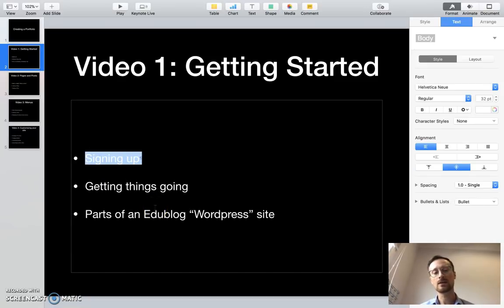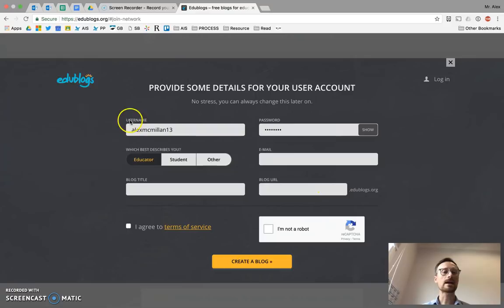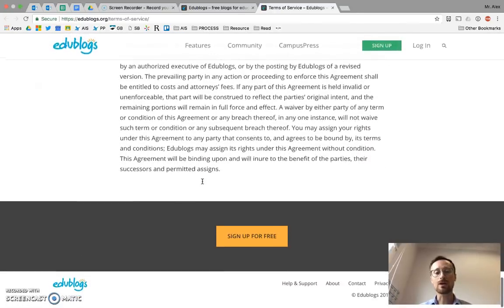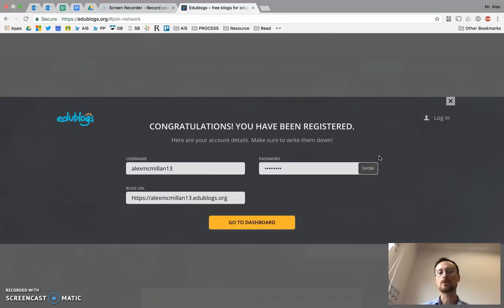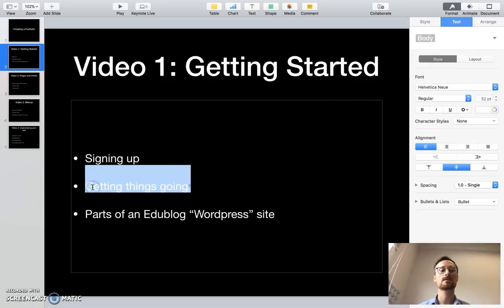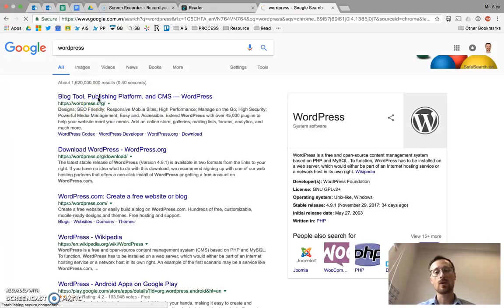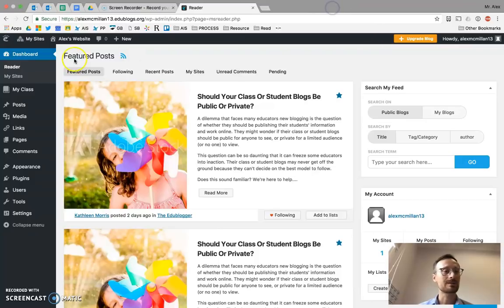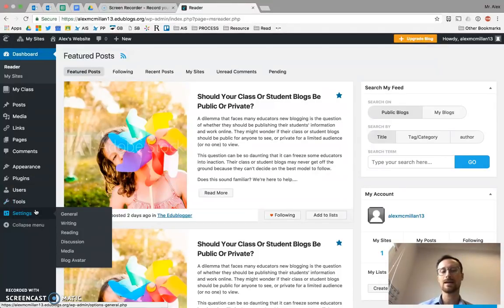Edublogs 01 - Getting Started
In this video we will be looking at:
1.  Signing up - 1:00
2.  Getting things going - 6:26
3.  Parts of an Edublog “Wordpress” site - 7:24